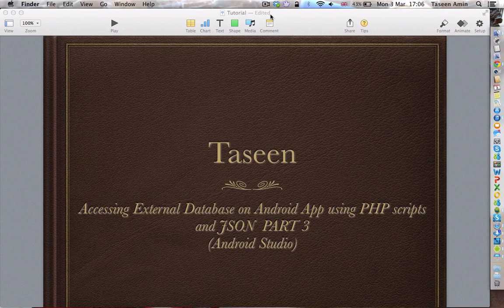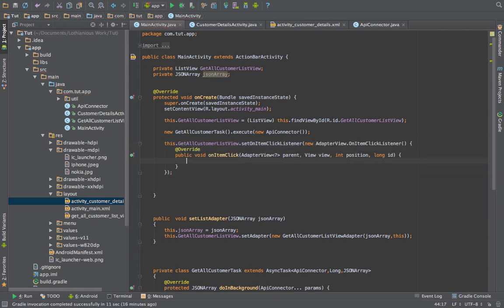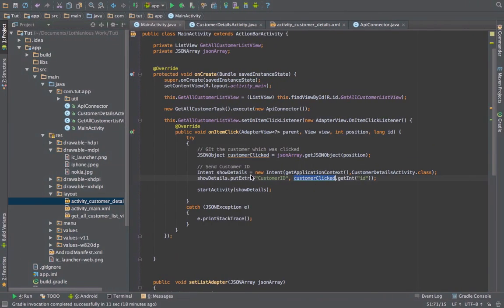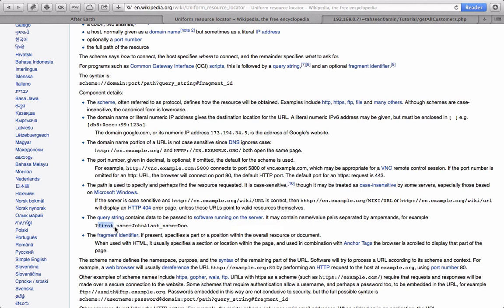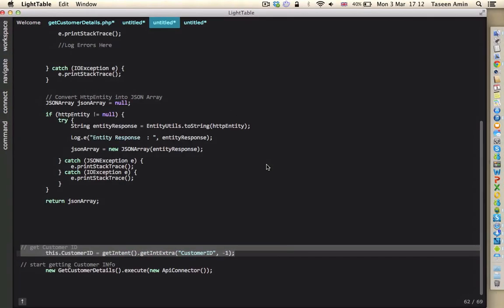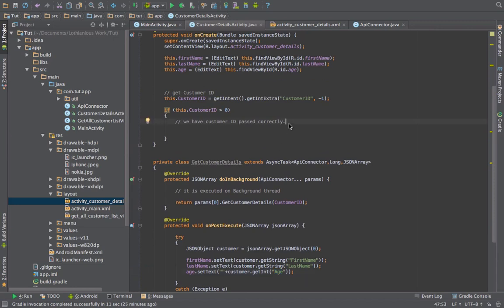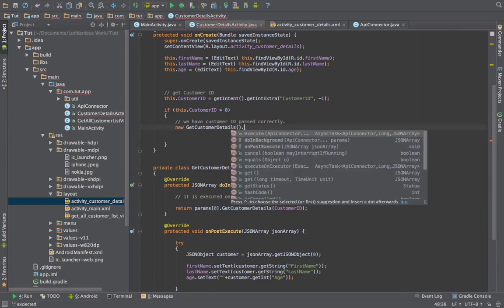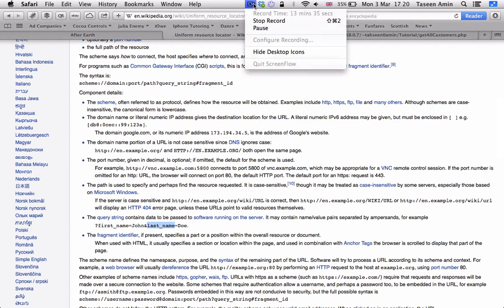Access External Database on an Android App (Part 3)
In this Video, i am showing
 ~~ How to pass data from Android App to PHP Script using URL.
~~ How to set OnItemClickListener for ListView.
~~ How to pass data from one Activity to another Using Intent